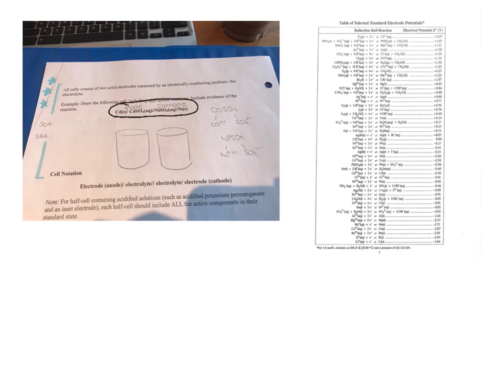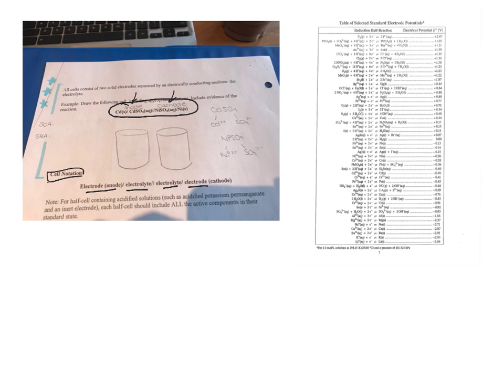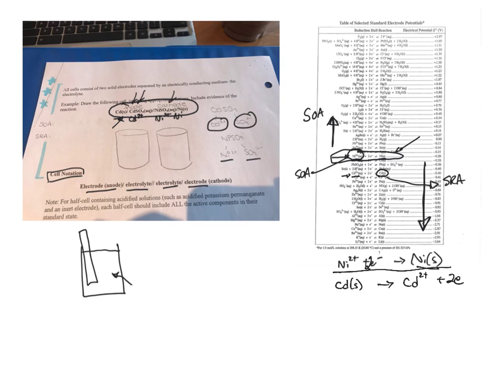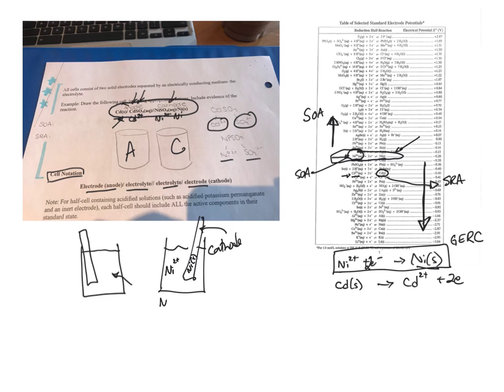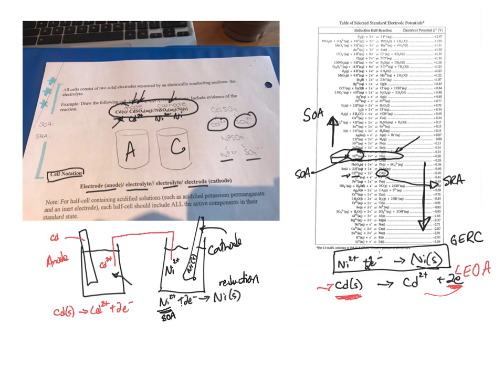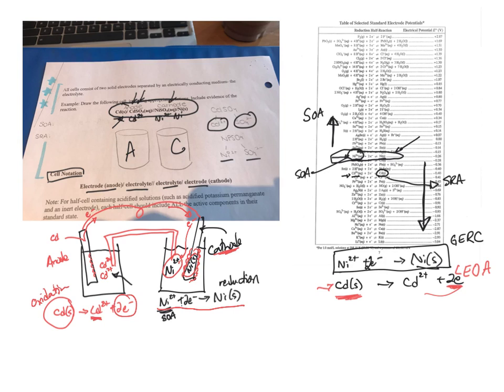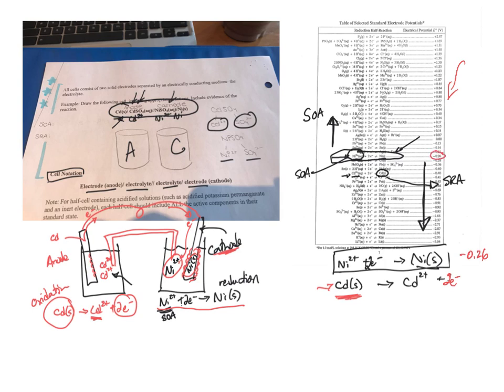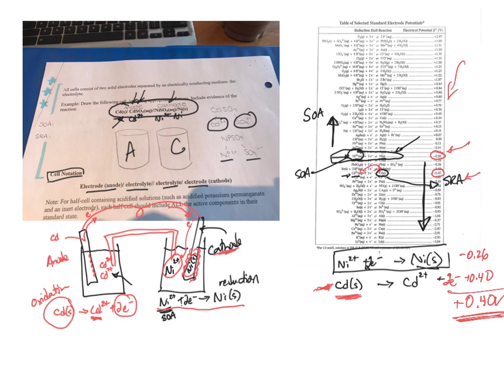19WN CHM0030 Electrochemical Cell - Cd Ni